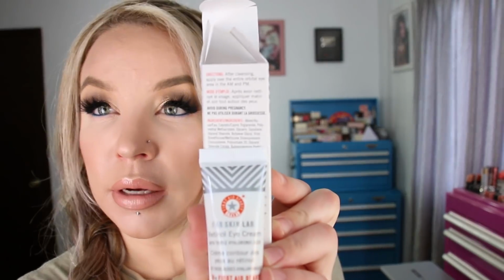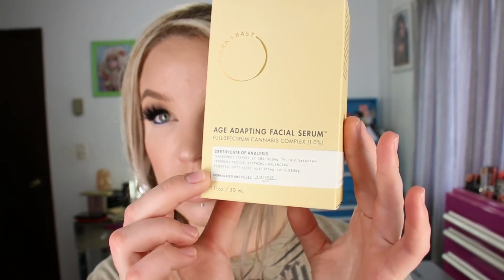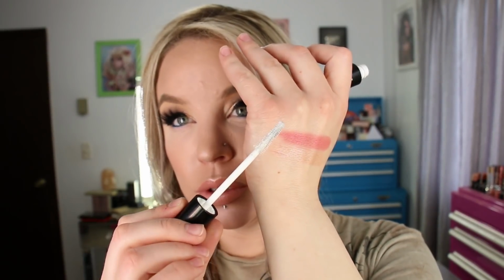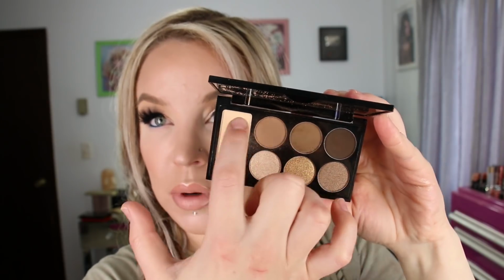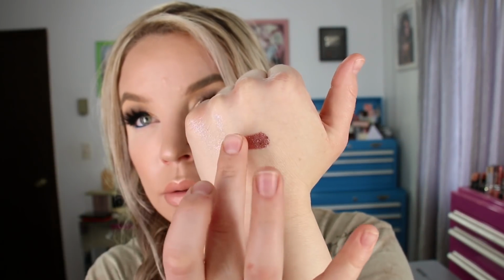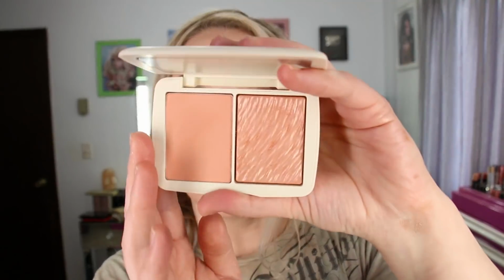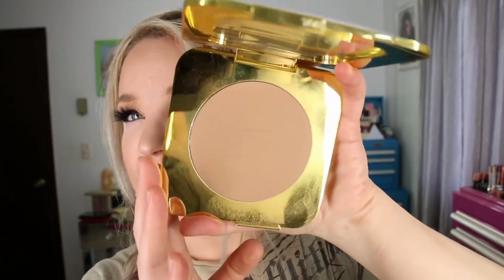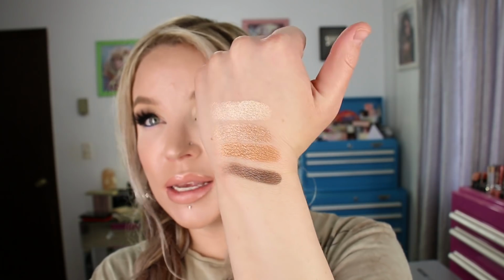Haul : Sephora VIB Sale : Herbivore, Belif, Cover FX, Tom Ford, Touch in Sol, Urban Decay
I hope you all enjoyed this video and found it helpful, Thank You for watchin' 'n until later... BYE!

Products Mentioned in Video:
* Herbivore Emerald Oil + CBD
* Flora & Bast Age Adapting Facial Serum
* First Aid Beauty Retinol Eye Cream
* Belif True Cream Moisturizing Bomb 3.38 oz Jar
* Bare Minerals Complexion Rescue Hydrating Foundation Stick in 01 Opal
* Kosas Color & Light Powder Blush & Highlighter in Longitude Zero
* Milk Makeup Kush Lash Primer
* Urban Decay Mother of Dragons Highlight Palette
* Sephora Brand Lipstick in L24
* Sephora Eye Love Eyeshadow Palette in Medium Cool
* Too Faced Crystal Whips in Club Kid
* Touch in Sol Metalist Sparkling Foiled Pigment in Persian Rose
* Touch in Sol Metalist Sparkling Foiled Pigment in Golden Tangerine
* Touch in Sol Metalist Sparkling Foiled Pigment in Cream Peach
* Cover FX Monochromatic Blush Duo in Soft Peach
* Cover FX Monochromatic Blush Duo in Pink Dahlia
* Cover FX Monochromatic Blush Duo in Mohave Mauve
* Cover FX Monochromatic Bronzer Duo in Suntan Bronze
* Tom Ford Glow Bronzer in 02 Terra
* Tom Ford Eye Color Quad in 04 Suspicion

Products I'm wearing in this video:
* Dr. Jart Premium BB Beauty Balm in Fair/Medium & Medium/Dark
* Jeffree Star Magic Concealer in C4 + Peach Corrector
* Guerlain Meteorites Perles in 02 Claire
* Charlotte Tilbury Lip Cheat in Kim KW
* Bare Minerals Complexion Rescue Hydrating Foundation Stick in SPF 25 in 01 Opal ( Shadow Primer )
* Bare Minerals Endless Glow Highlighter in 'Whimsy'
* Touch in Sol Metalist Eyeshadows in #1 Cream Peach & #3 Golden Tangerine
* MAC Shape + Shade Brow Tint in Taupe & Fling
* Benefit Foolproof Brow Powder in 1
* Guerlain Kohl Couture Waterproof in 10 Azur
* Coloured Raine Glamazon Eyelashes